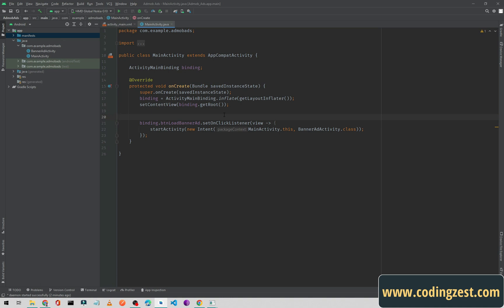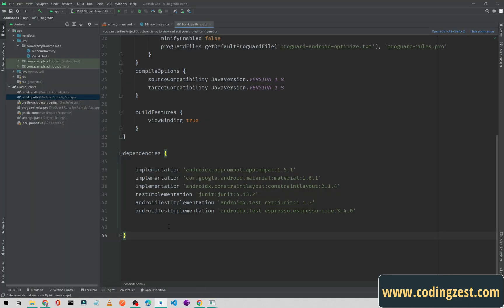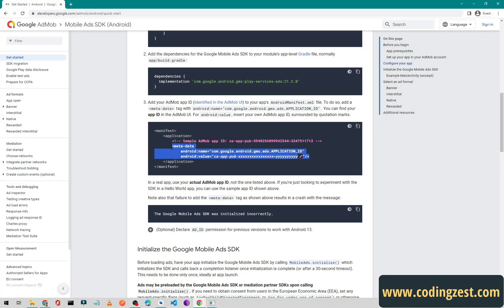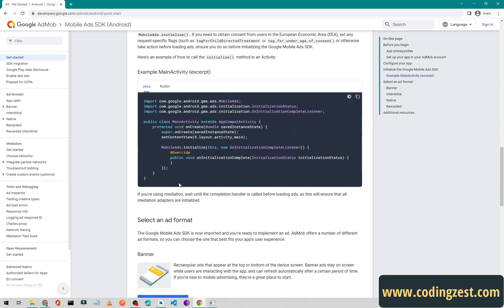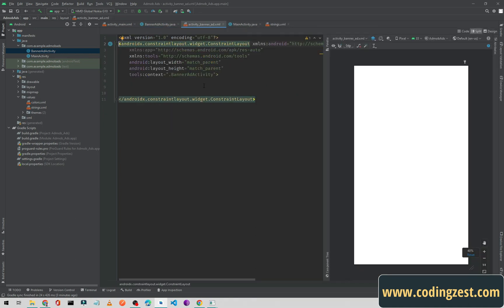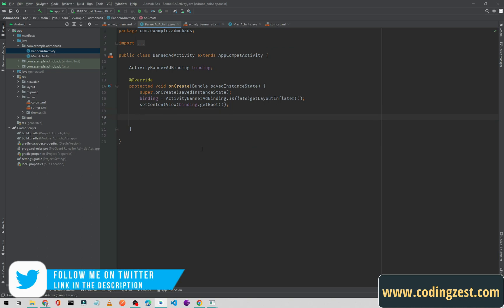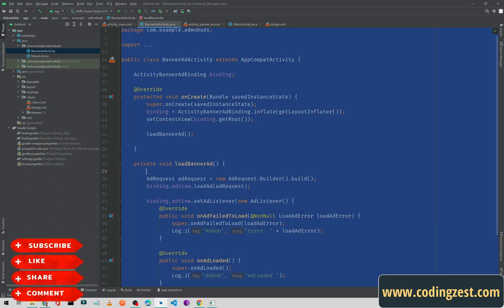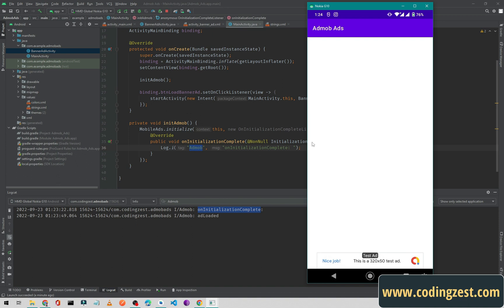How to Display Admob Banner Ad in Android App 2023 | Admob Ads in Android Application 2023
I will show you how to display Admob banner ad in android application, First I will show you how to initialize google Admob in your android application and then how to show Admob banner ad in your application.

Watch this video till the end to learn how to integrate Admob banner ad in android application.